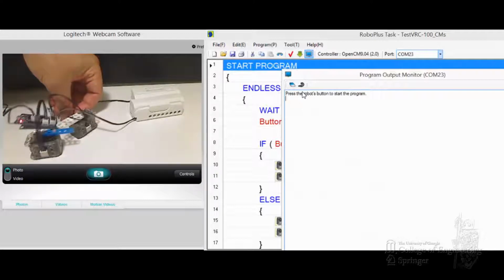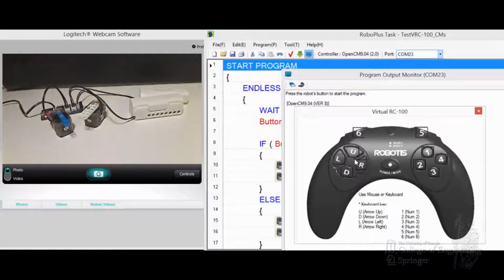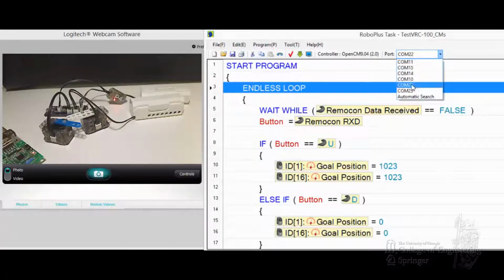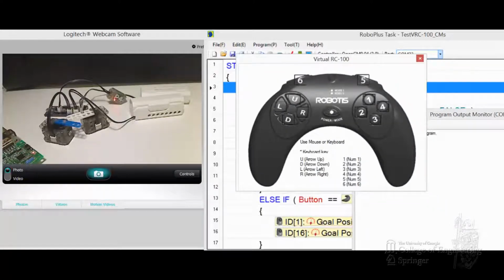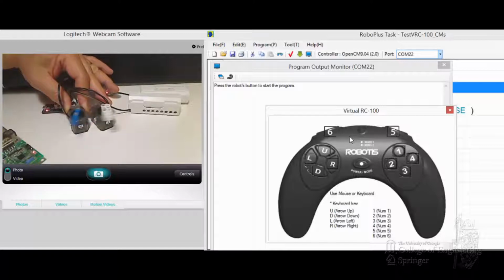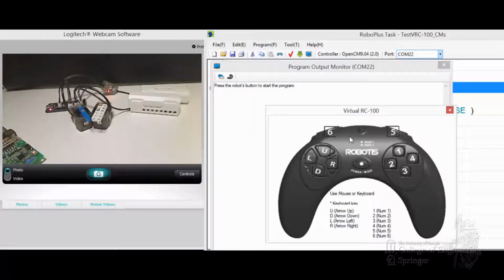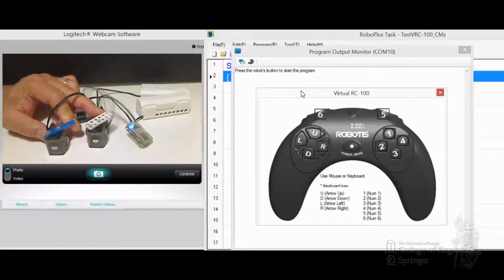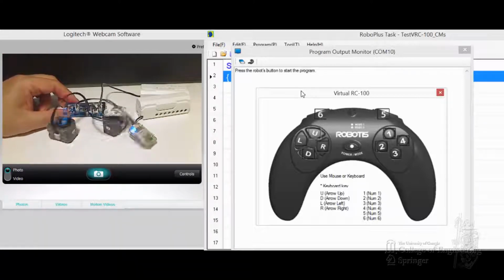B_Video 4.9 - Testing Wired & Wireless Communications for OpenCM-904/C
Testing wired communications via LN-101 and wireless communications via ZigBee and BlueTooth with the OpenCM-904/C controller.